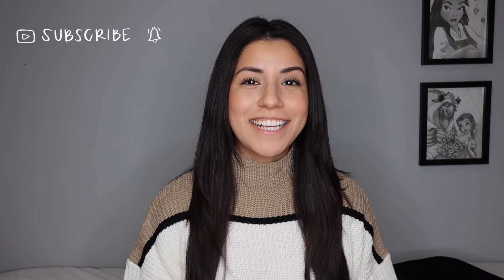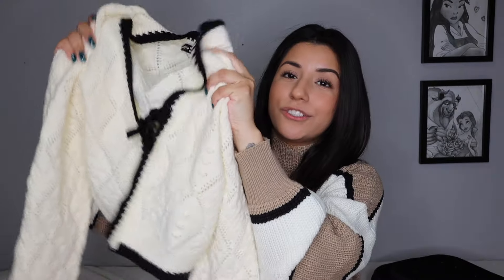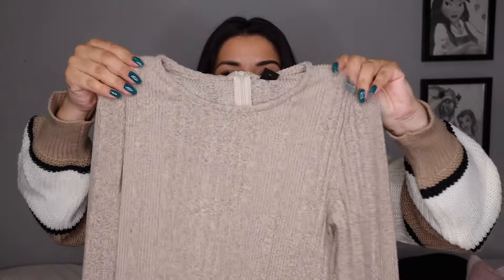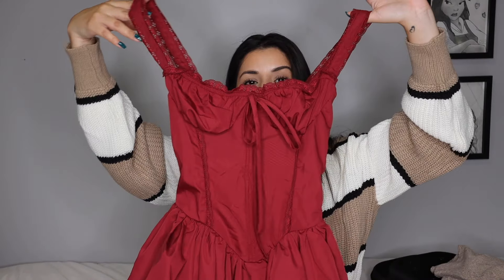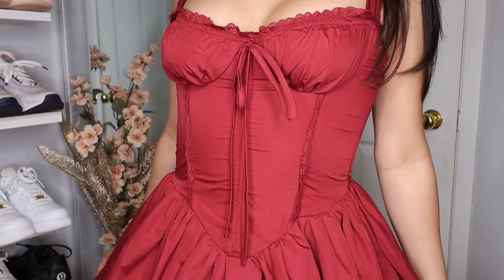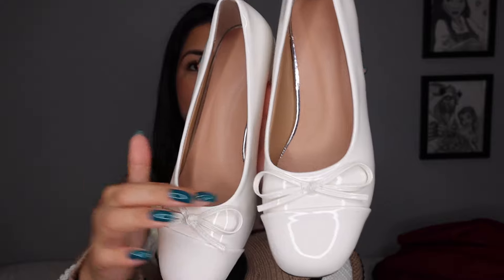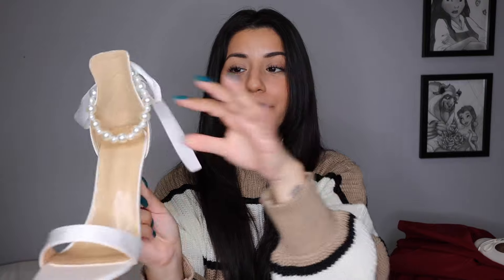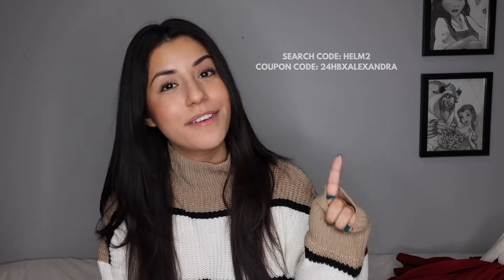MASSIVE SHEIN FALL HAUL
💥SHEIN Essnce Casual French Design Argyle Textured Contrast Trim Long Sleeve Knit Cardigan
💥Pearl Strap White Ultra High Heels Stiletto Party Nightclub Wedding Sandals
💥SHEIN EZwear Women's Color-Blocked Simple Daily Loose Fit Cardigan With Long Sleeves